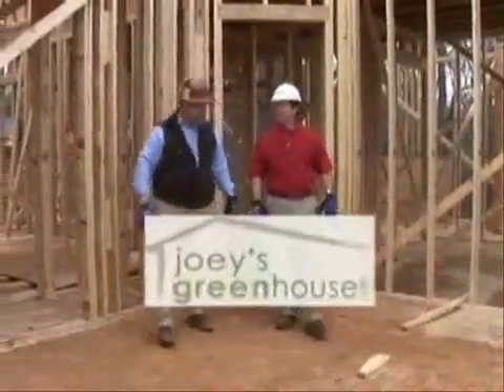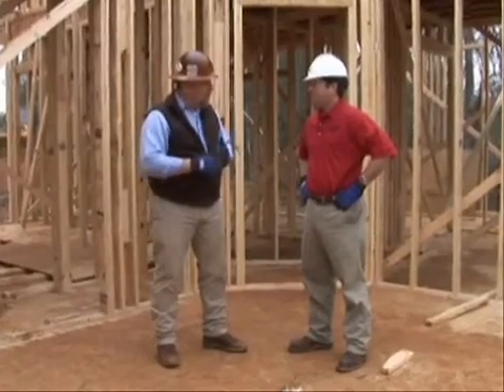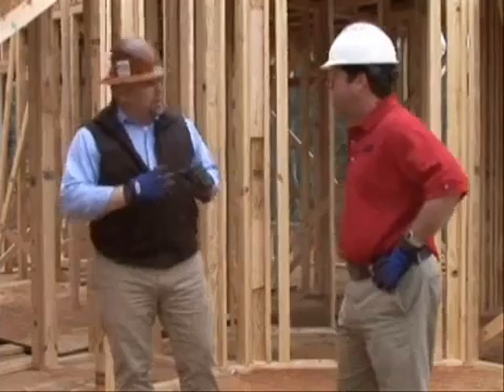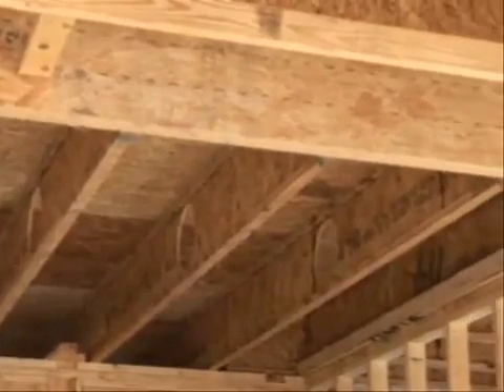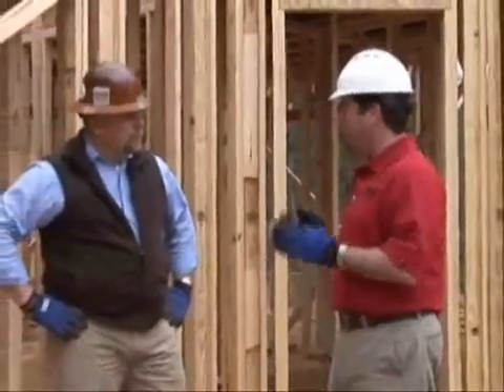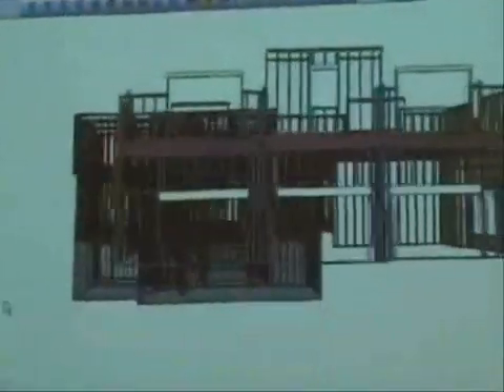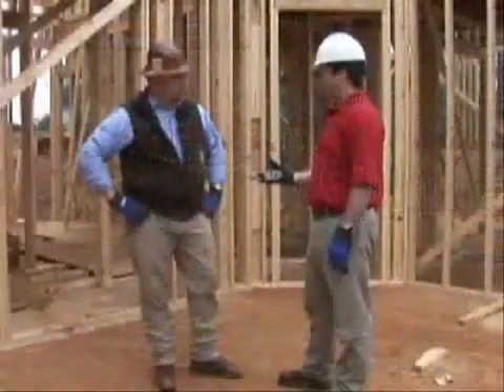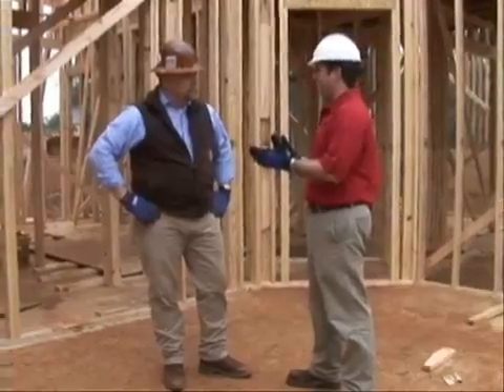Cutting holes in a TimberStrand LSL beam in the Joey Mines Green Home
Route plumbing and electrical through our Weyerhaeuser Trus Joist TimberStrand LSL Beams.